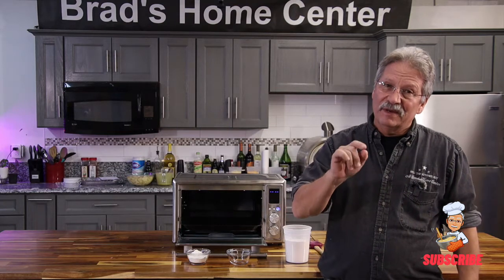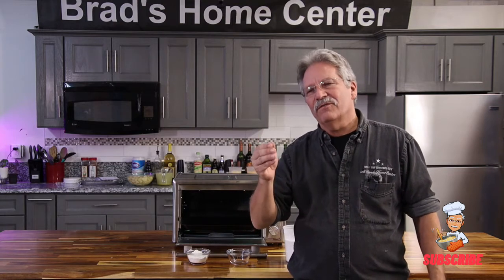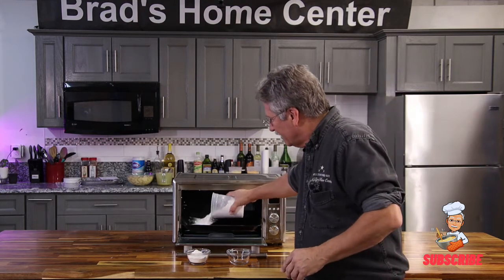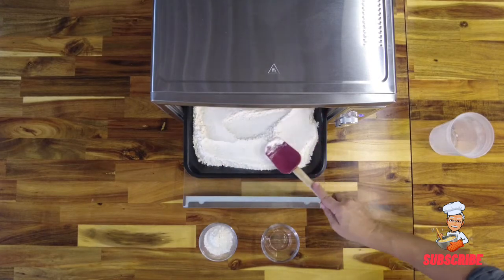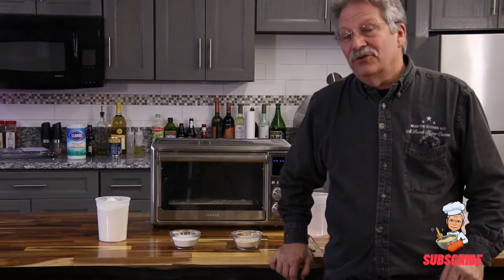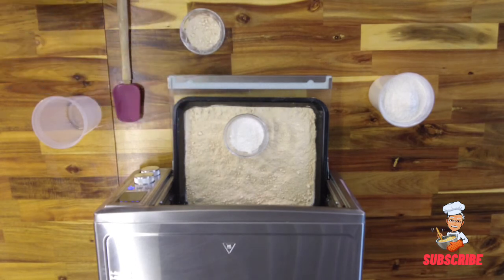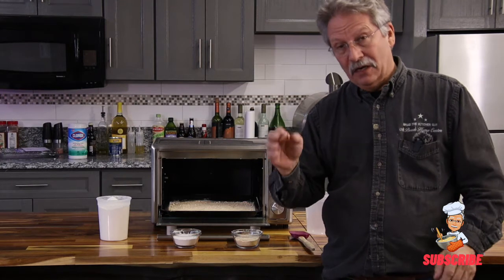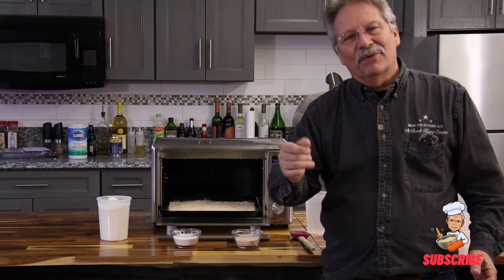INSTANT GRAVY KITCHEN HACK: PRECOOK YOUR FLOUR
Kitchen hack time! Flour gone bad? Want instant gravy? Gravy ever turn your stomach, well that’s because it wasn’t cooked enough! There’s a simple solution to all of this: PRECOOK YOUR FLOUR!

• OVERHEAD CAMERA(DJI)
• FRONT CAMERA(CANNON M50)

We really just have one goal - to make your food and kitchen life better. Ok that, and be entertained at the same time. And have you learn a few things along the way. So let’s make it 3 goals then.

If you only want the steps to make something, like those vids shot from above with no people, no conversation no nuthin - then we are absolutely not for you. But if you wanna little fun while you learn, then this is the place.

Want to learn how to make a specific meal? As previously said, we want to help you learn! We LOVE to hear from you. What is your favorite dish to make? What is a seasoning you use in every dish? What do you want to learn to make? What should we make next? Tell us if you made our dish, and what you thought of it!